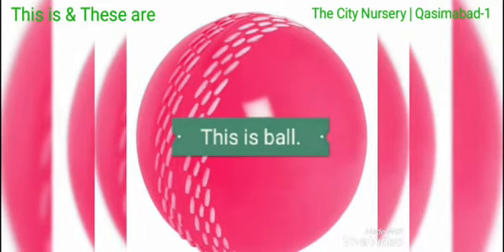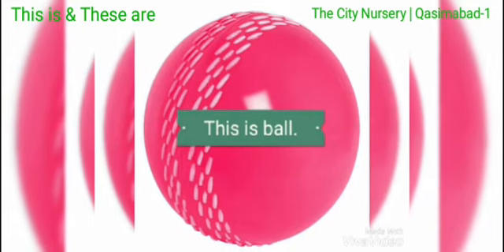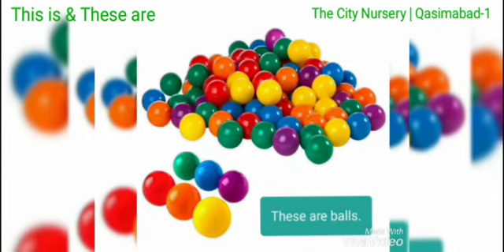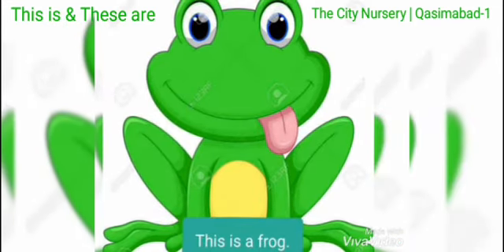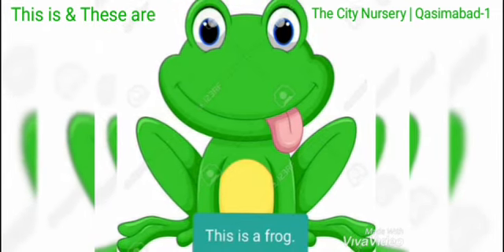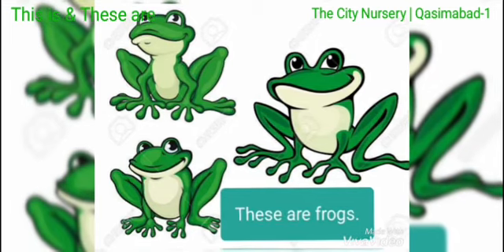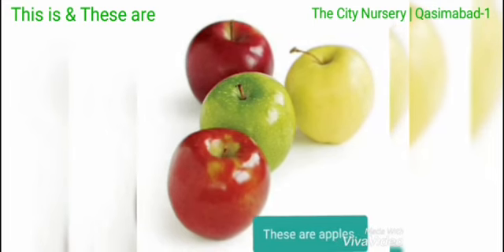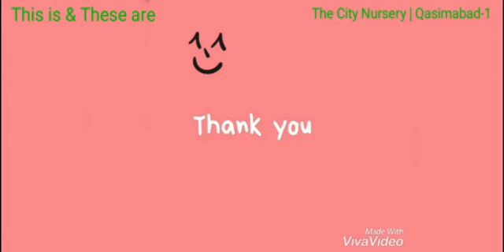This is & These are for KG 2